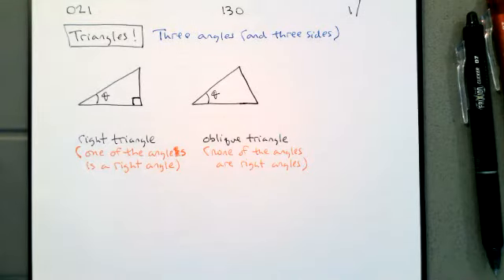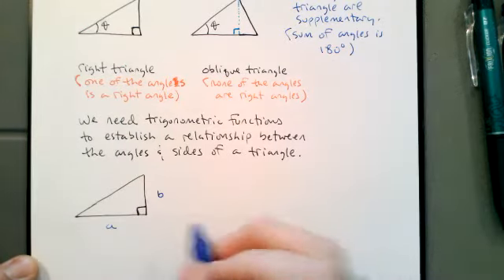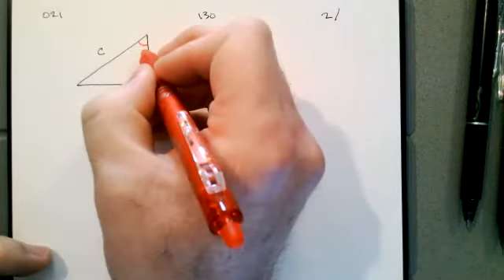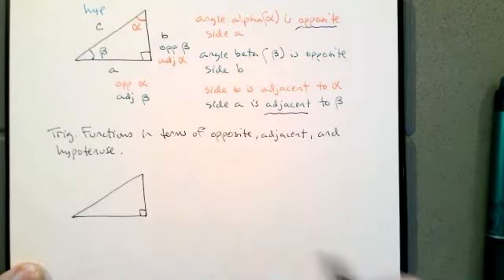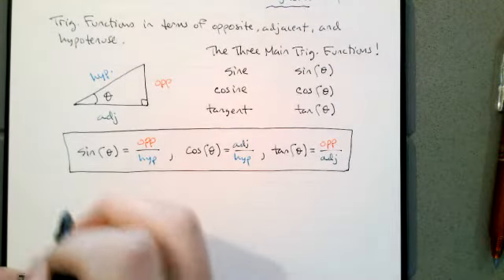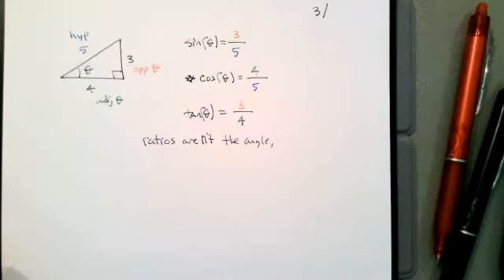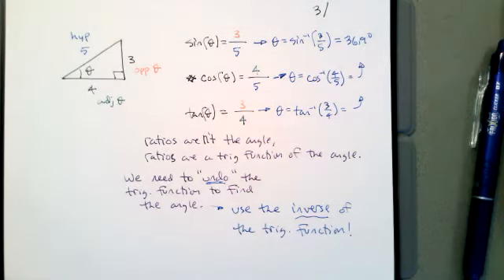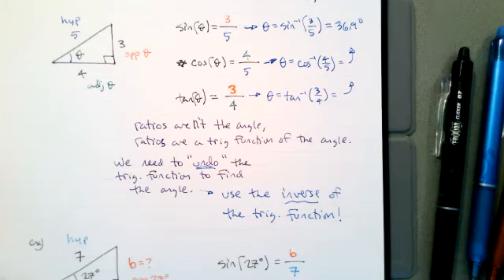2021 Spring MATH 130 Notes 021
In this video, we use the Big Three trigonometric functions to establish a relationship between the sides of a right triangle and the angles of a right triangle.